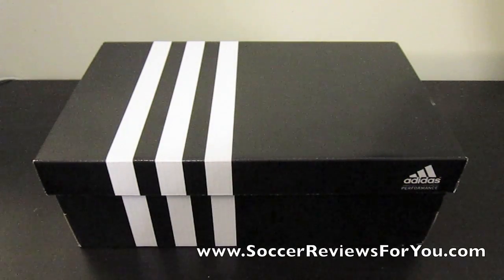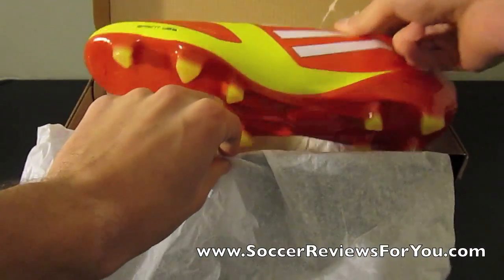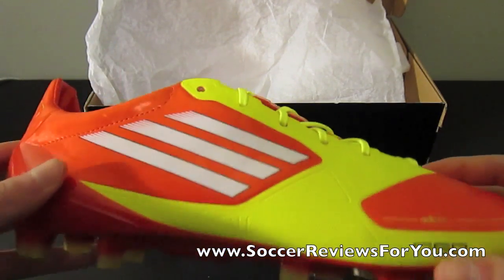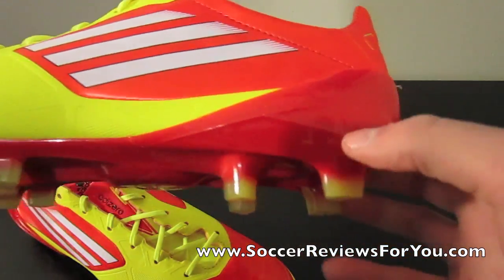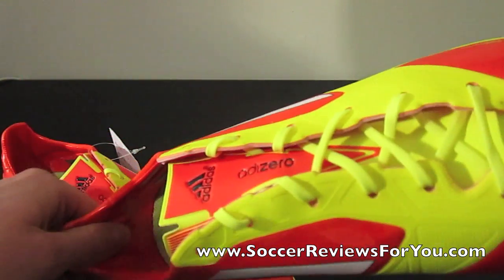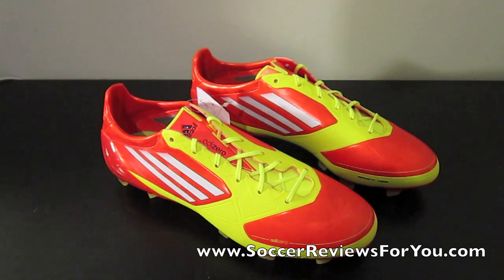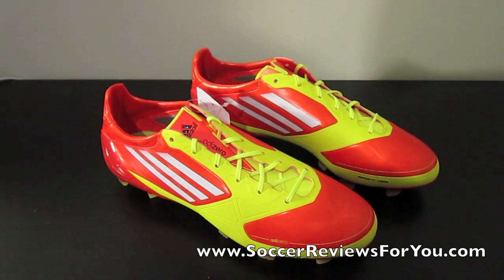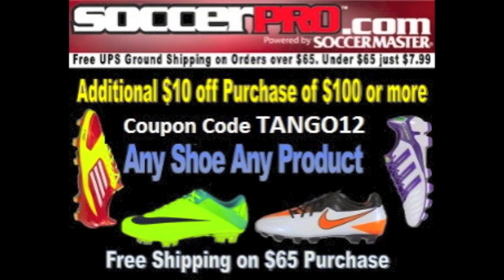Adidas F50 adizero Synthetic (miCoach) - UNBOXING